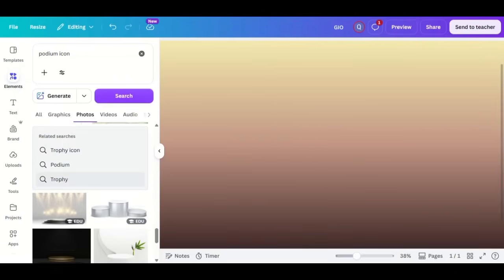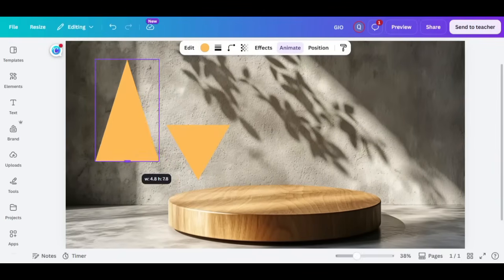HDR 4K Portrait|Professional Retouching LookCanonR6 + Photoshop ColorGradingMasterclass#E9DED88#4320